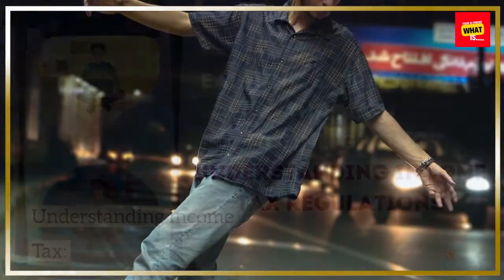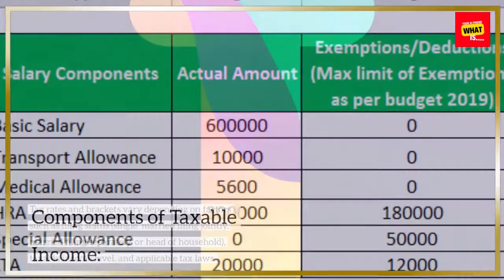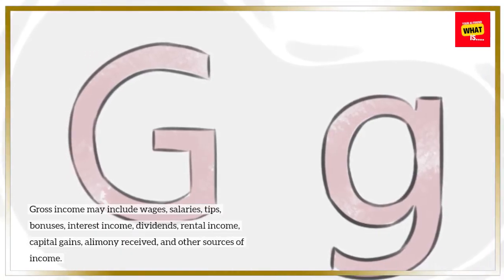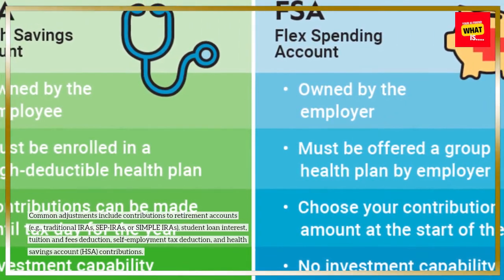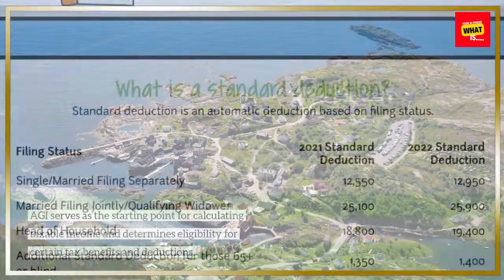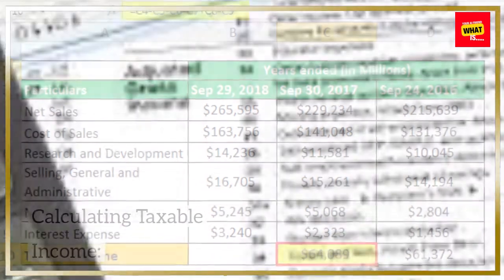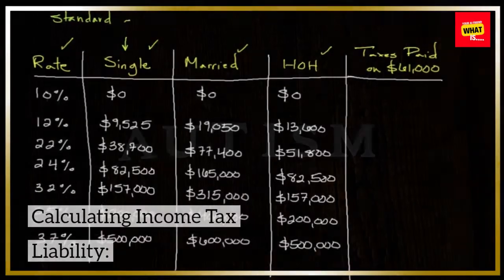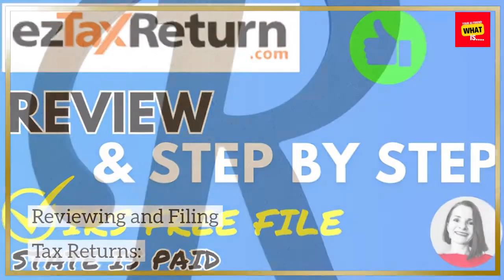What is Income Tax, and How to Calculate Taxable Income and Deductions?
Understand the fundamentals of income tax and learn how to calculate taxable income and deductions effectively. This video provides guidance and examples for better tax planning.